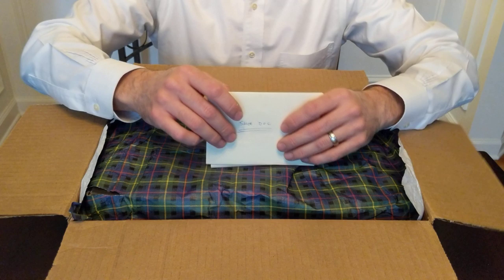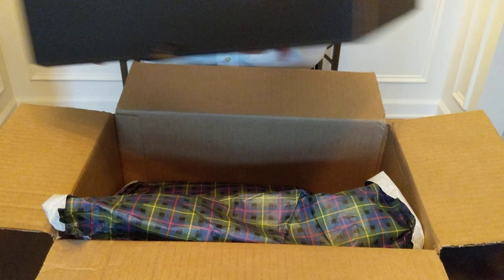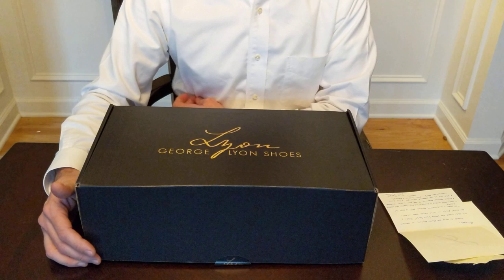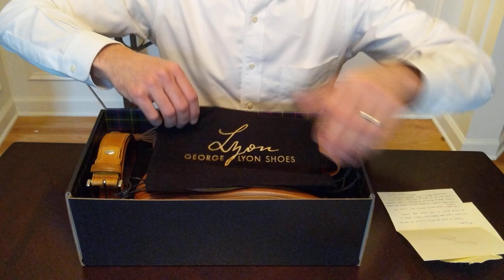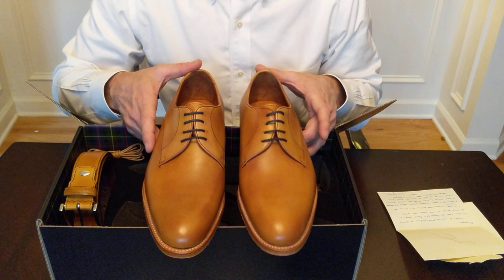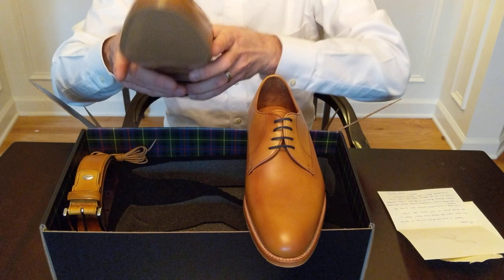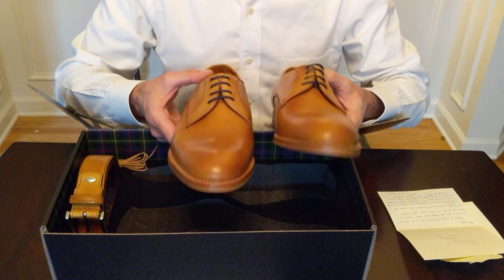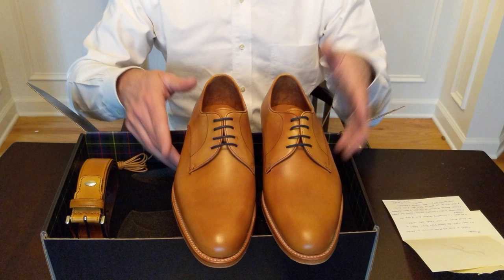Unboxing a new brand: George Lyon Shoes... Goodyear welted with a matching belt.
I am really impressed with these George Lyon Shoes so far.  The fit is true to size and the quality looks excellent.  Goodyear welted in Spain using French calf leather.  The matching belt is a really nice touch too.  I love the packaging with the shaped foam around the shoes and belt...excellent innovation.  Definitely worth checking out.